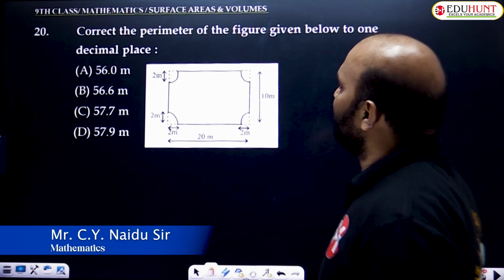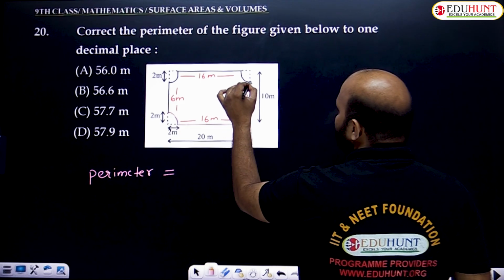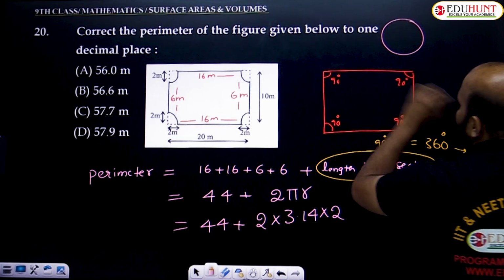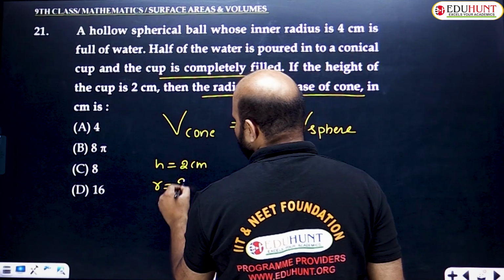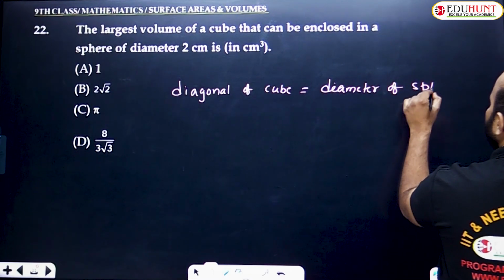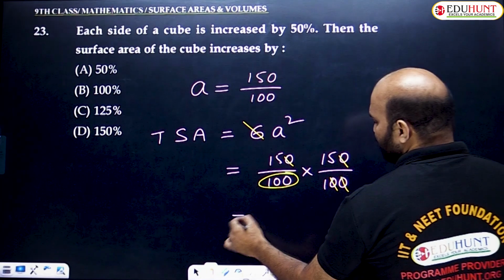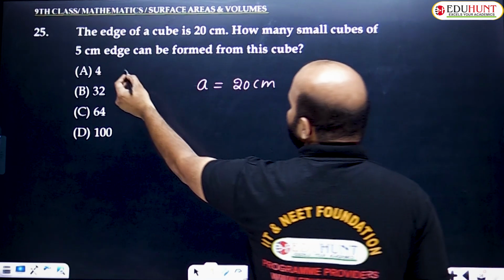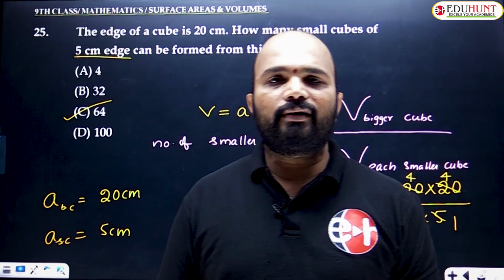12. SURFACE AREAS & VOLUMES | WORK SHEET-02| QS.NO-20-25 | 9TH CLASS| MATHEMATICS